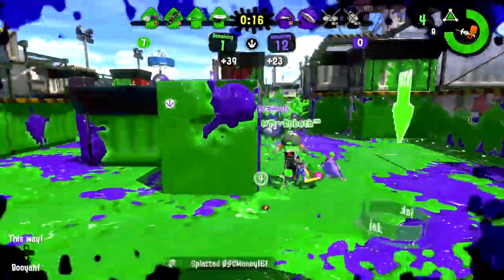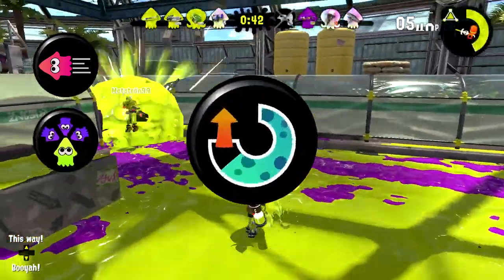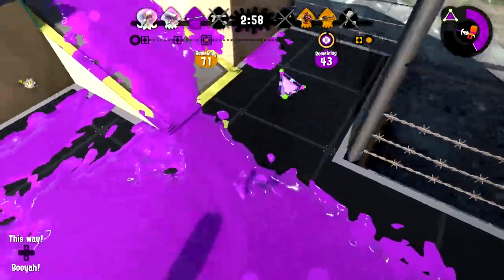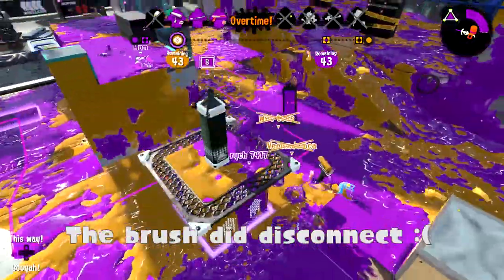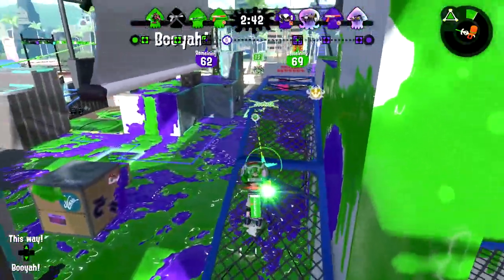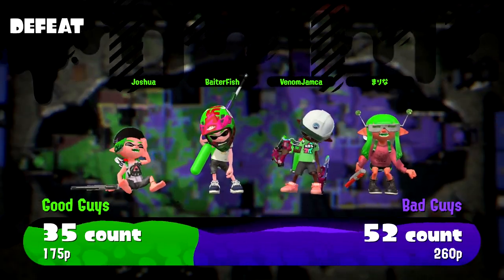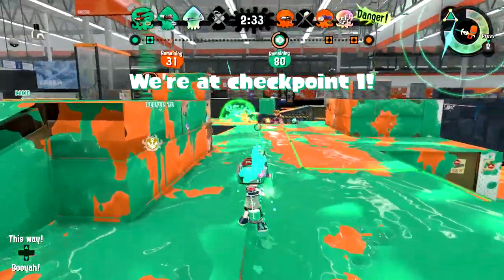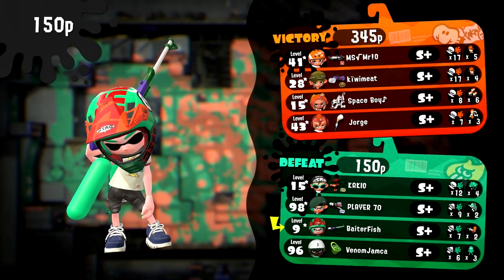How to Play the Splat Charger: A Guide to Messing Up All Your Perfect Shots | Splatoon 2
As much as I love chargers, I'm not too good with them. Sorry I meant to say, it's all my team's fault.

Thanks for reading the description. I appreciate ya